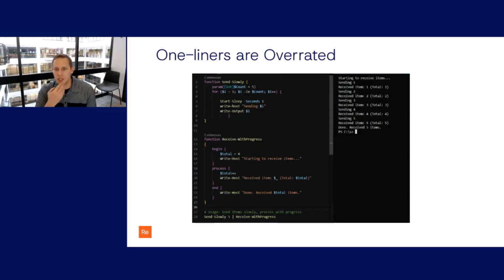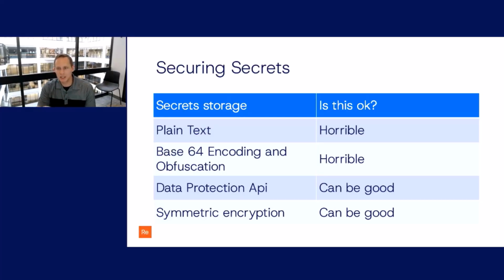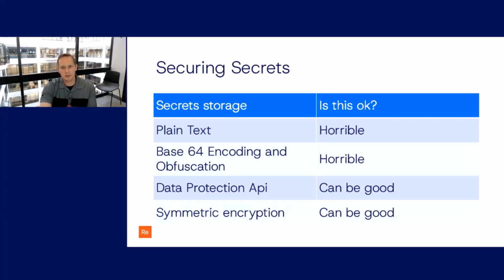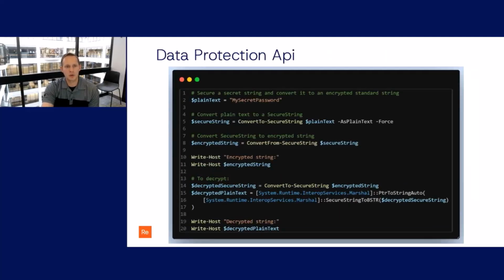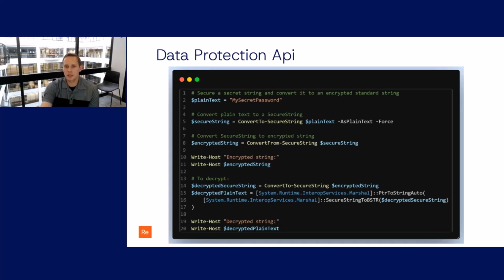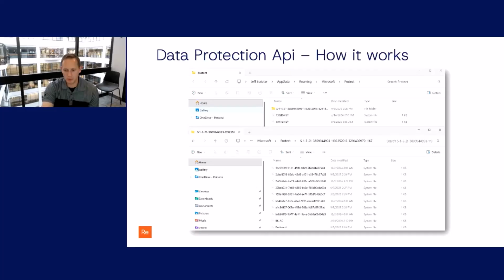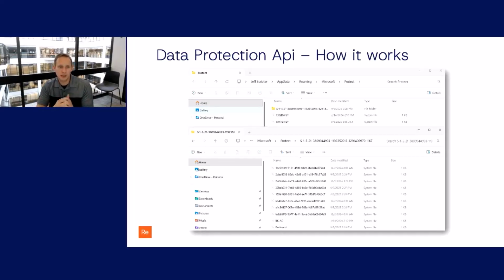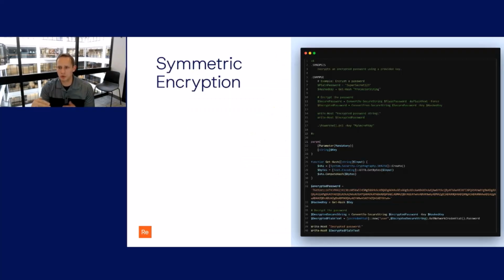PowerShell Hot Takes: How to Secure Secrets in Scripts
Storing secrets in scripts is harder than it looks. In this video, we break down why plaintext, encoding, and obfuscation fail, and walk through safer approaches using DPAPI and split secrets with symmetric encryption.